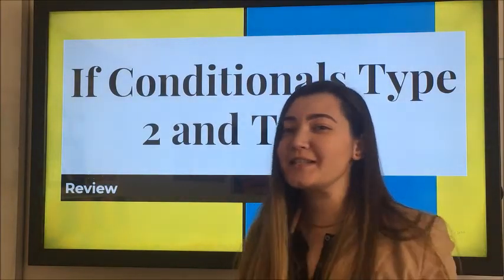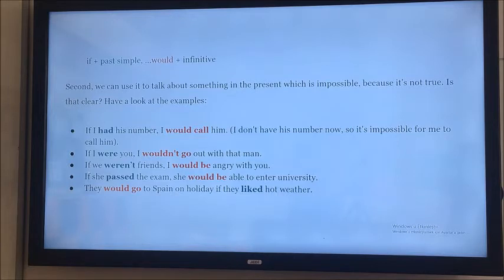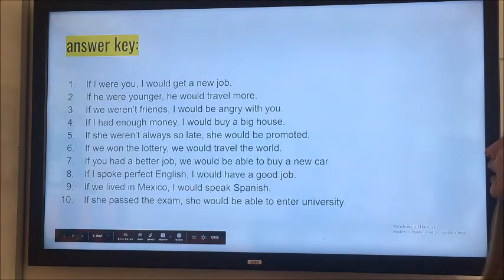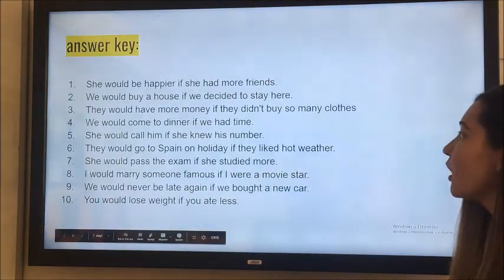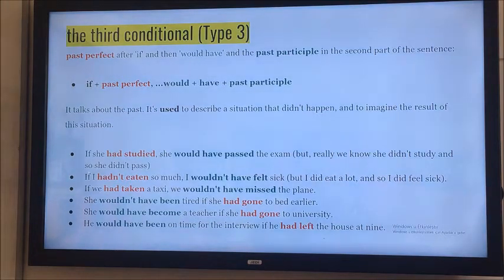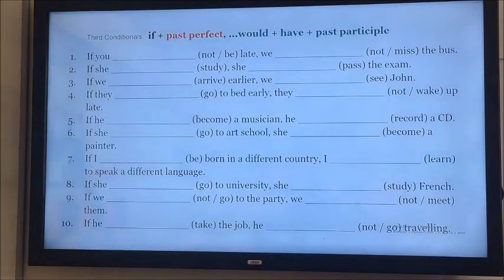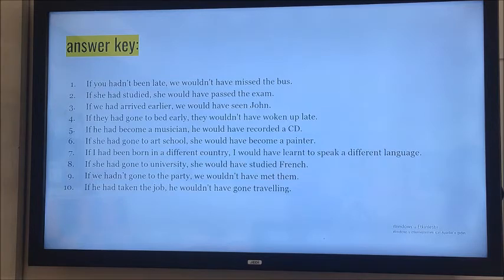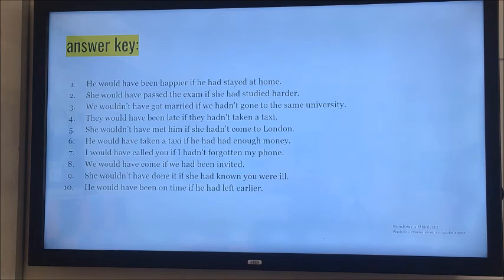7. Sınıflar İngilizce Type 2 and Type 3 Revision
7. Sınıflar İngilizce Type 2 and Type 3 Revision